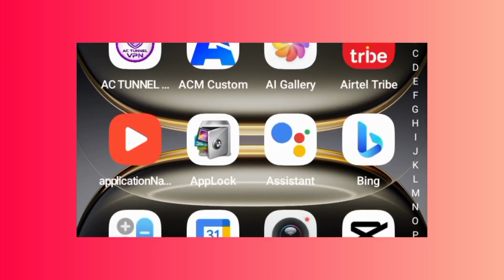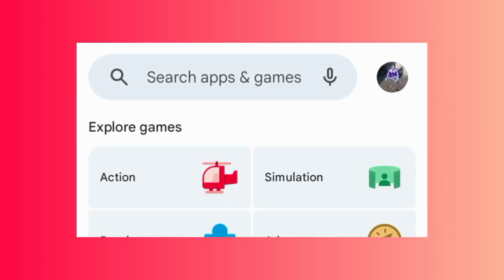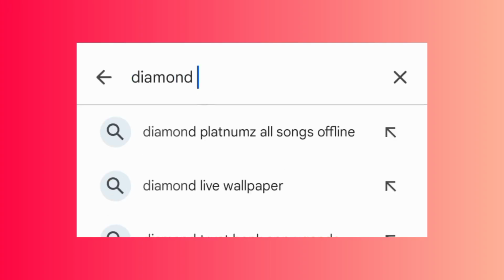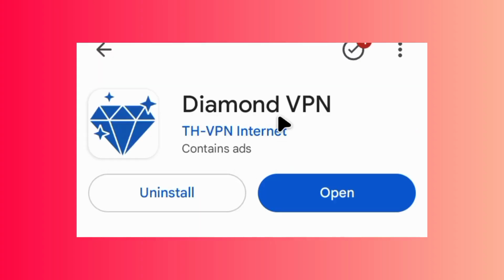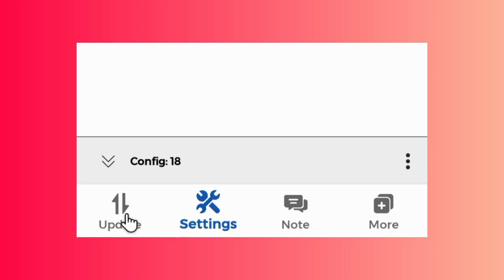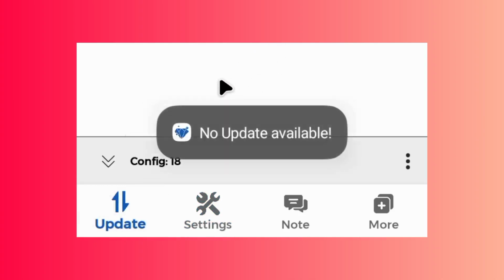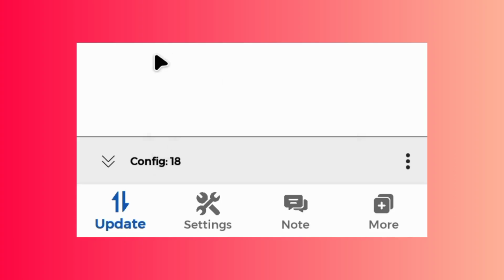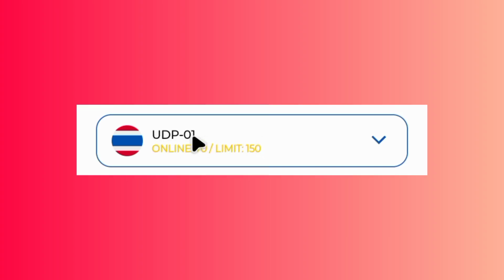How to setup Diamond VPN with udp settings for fast and secure browsing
In this video, I shared an enhanced overview of the VPN application Diamond VPN, which helps users secure their internet connection and add extra protection while browsing online. The app is available on the Google Play Store, allowing Android users to easily search, install, and use it on their devices.

The video explains how this VPN can help improve online privacy, stabilize internet connectivity, and provide a safer browsing experience. It also highlights that the app supports different server selections and connection modes such as UDP, which is commonly used to provide fast and stable connectivity while accessing the internet.

Additionally, viewers were encouraged to use VPN services responsibly by reading the app’s terms and conditions, following their country’s local laws regarding VPN usage, and complying with their internet service provider policies before using the application.

Overall, the guide introduces how Diamond VPN can help users maintain a secure and stable internet connection while performing their online activities.

keywords.